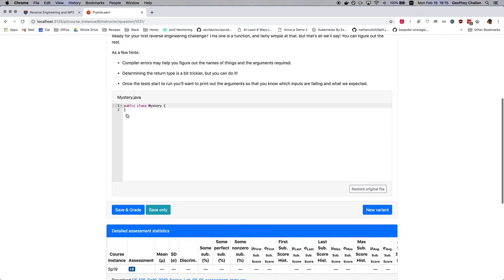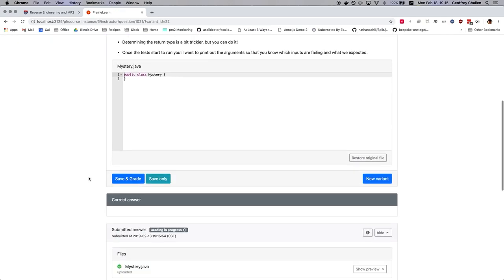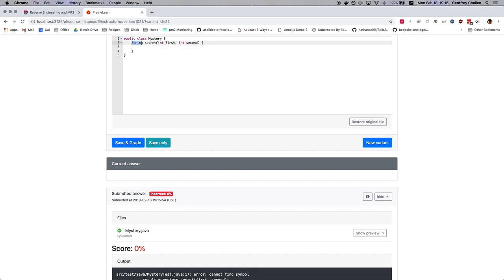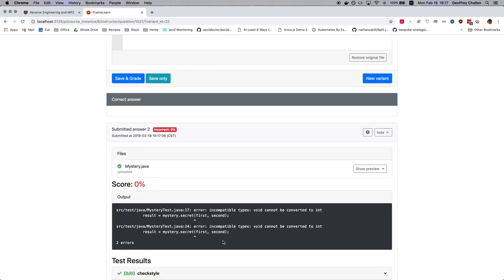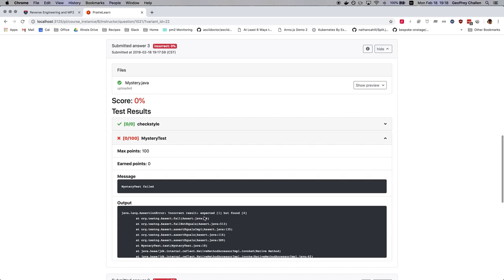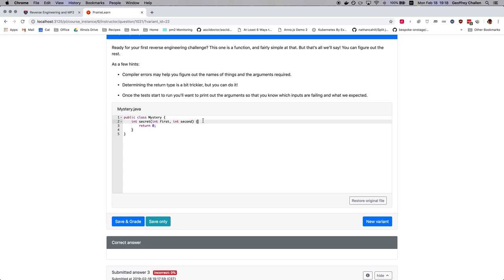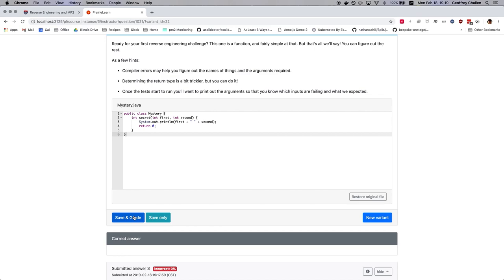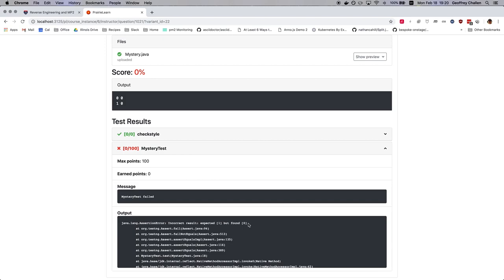CS 125 Spring 2019: Reverse Engineering Lab Screencast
A short screencast to get you going with Lab 5's reverse engineering exercises. Have fun with these!